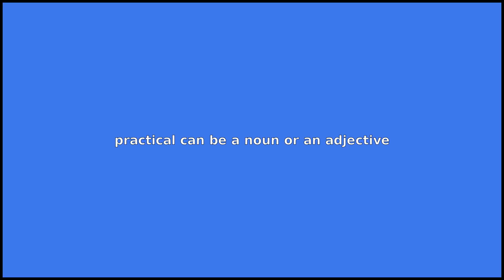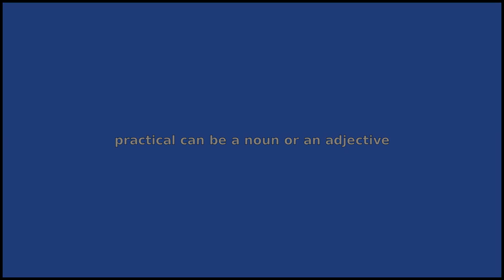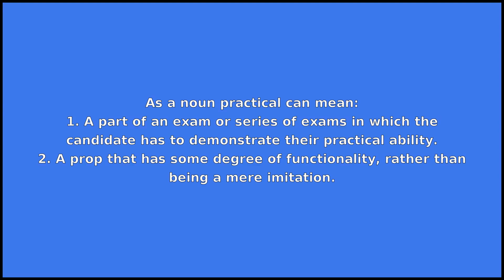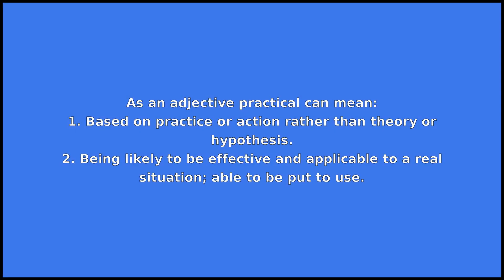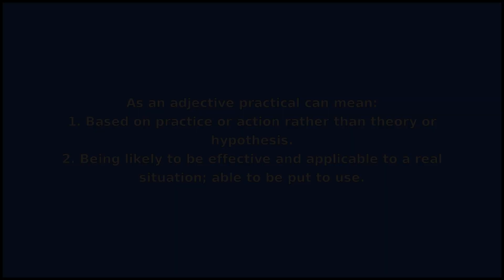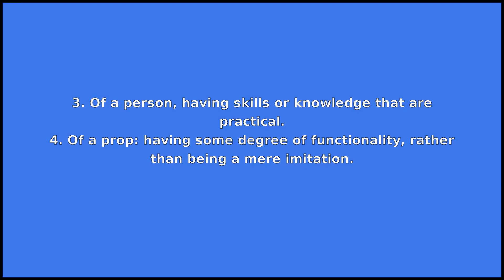PRACTICAL - Meaning and Pronunciation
How to pronounce practical?

This video provides examples of American English pronunciations of practical by male and female speakers.
In addition, it explains the meaning of practical through a dictionary definition and several visual examples.

IPA Transcription of practical is /prˈæktɪkəl/.

Definition of practical according to Wiktionary:
practical can be a noun or an adjective

As a noun practical can mean:
1. A part of an exam or series of exams in which the candidate has to demonstrate their practical ability.
2. A prop that has some degree of functionality, rather than being a mere imitation.

As an adjective practical can mean:
1. Based on practice or action rather than theory or hypothesis.
2. Being likely to be effective and applicable to a real situation; able to be put to use.
3. Of a person, having skills or knowledge that are practical.
4. Of a prop: having some degree of functionality, rather than being a mere imitation.

If you'd like to test your pronunciation of practical, check out Accent Hero's real-time pronunciation feedback tool: